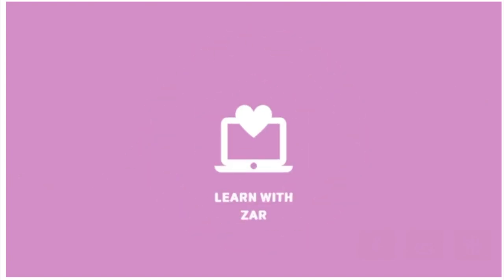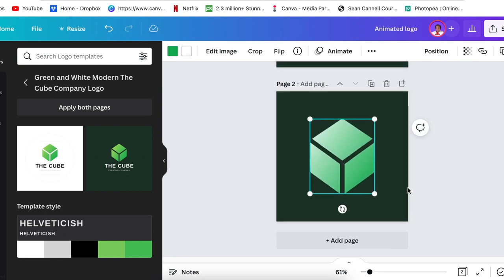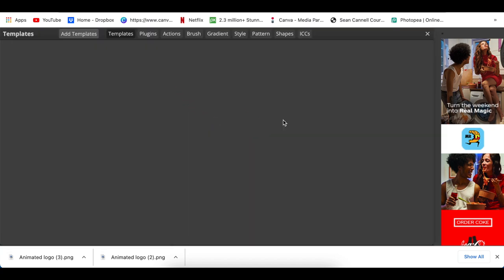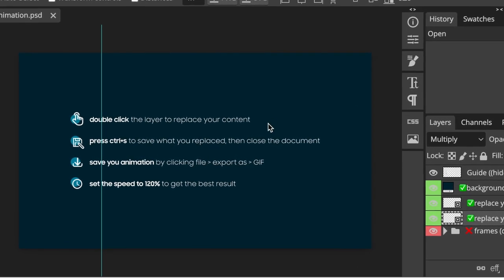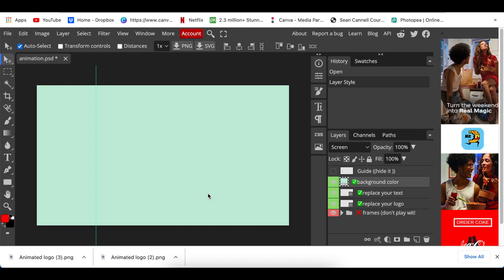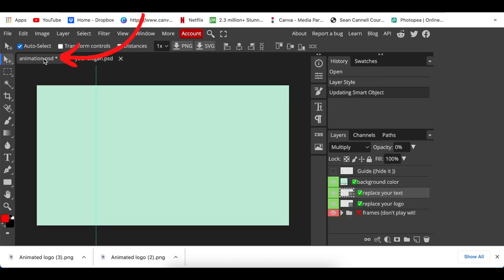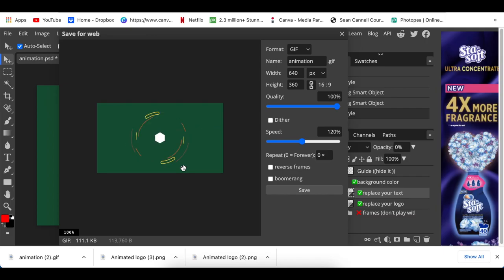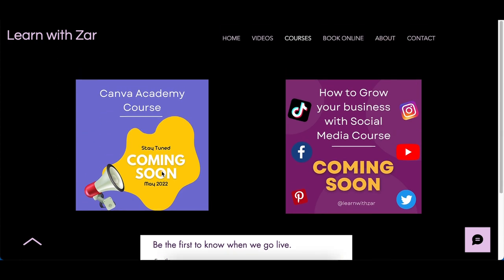How to create animated logo using Canva and Photopea - in 5 minutes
In this video, we create an animated logo on Canva.  We convert it to an animated logo using a PSD template on Photopea.